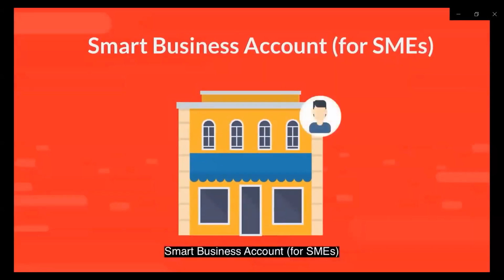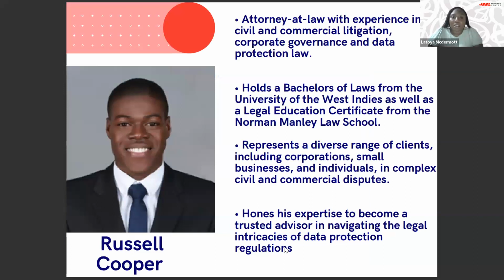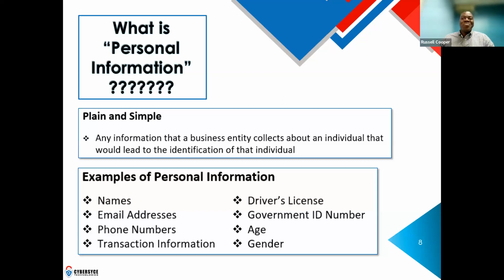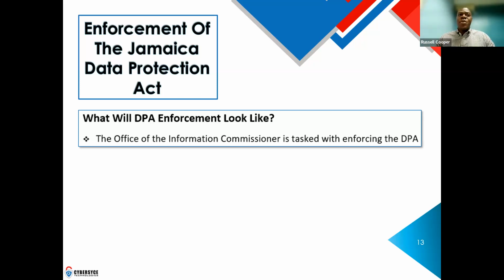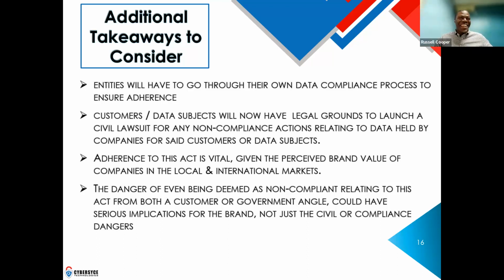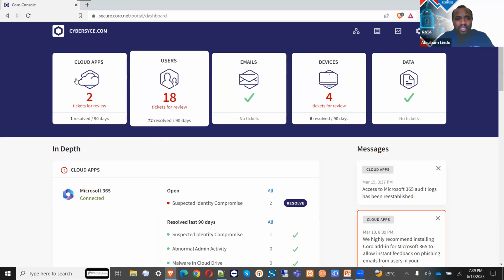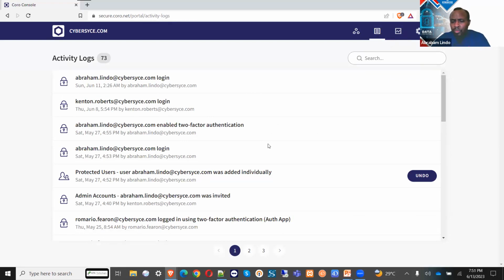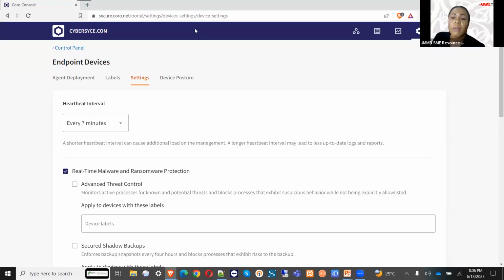The Jamaica Data Protection Act - JMMB WORKSHOP JUNE 13TH, 2023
This is CyberSyce Technologies Presentation on the Jamaica Data Protection Act to the members of the JMMB SME Resource Group on June 13th, 2023
CyberSyce Technologies also gave the attendees information about CORO's Antivirus Solution